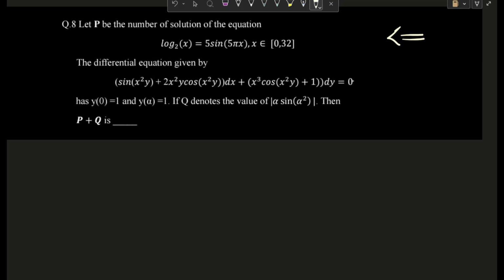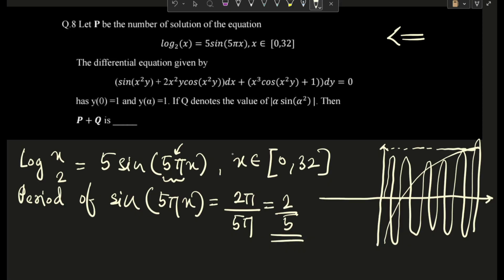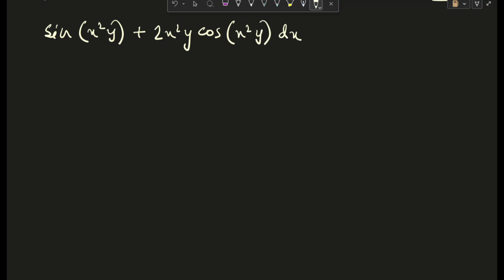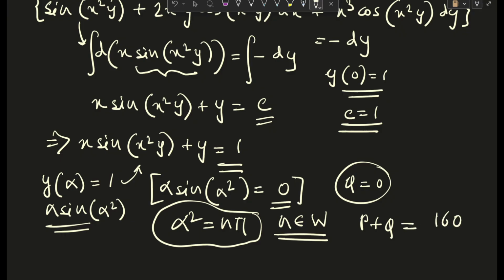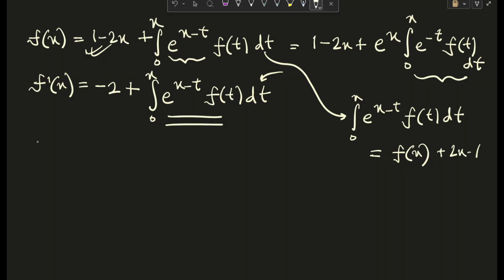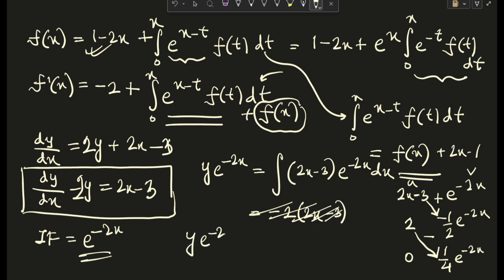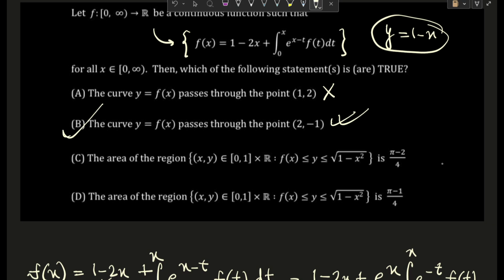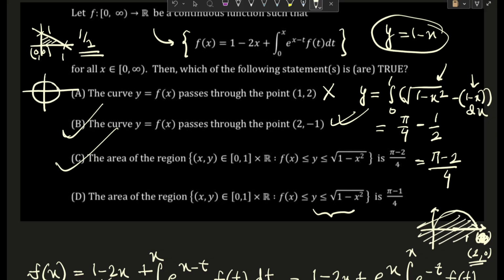Good Questions to feel the real JEE Advanced - 4